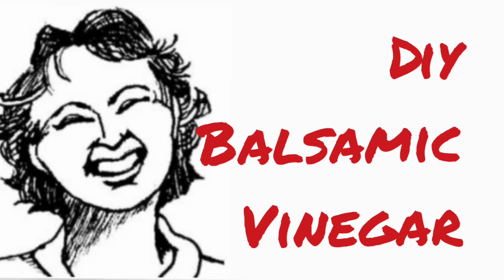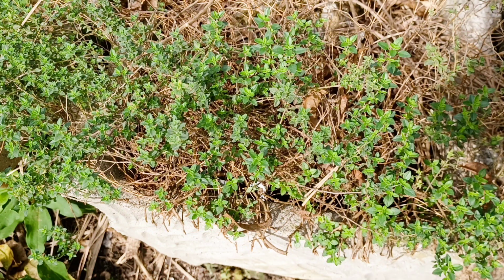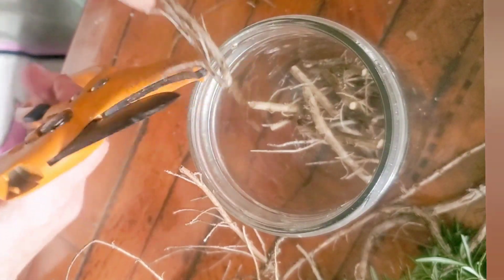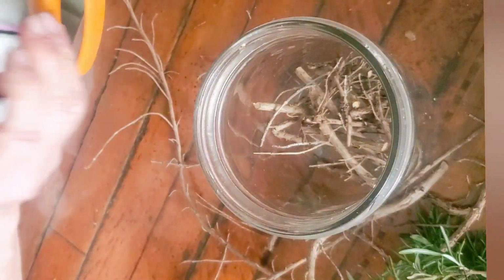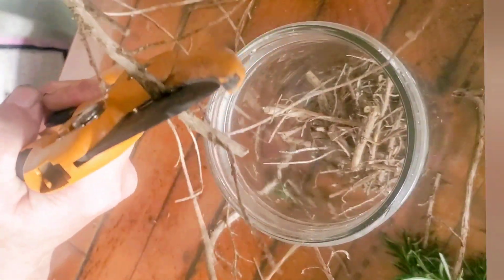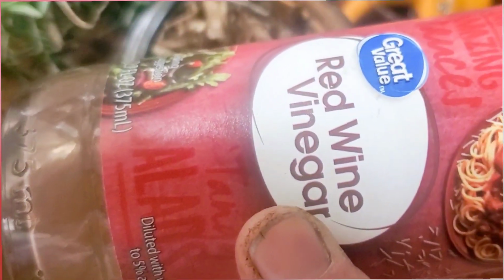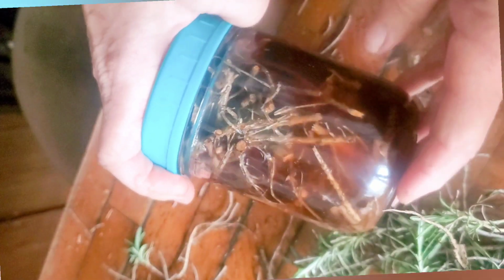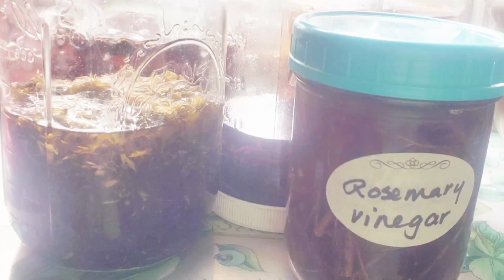DIY Balsamic Vinegar